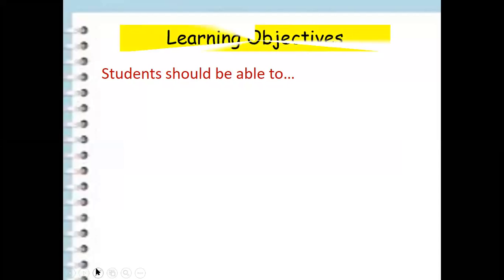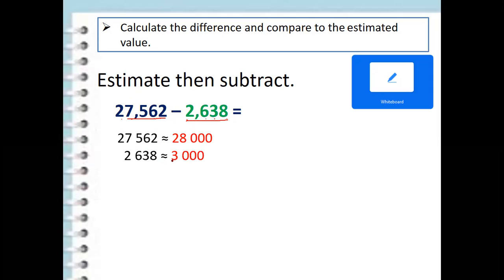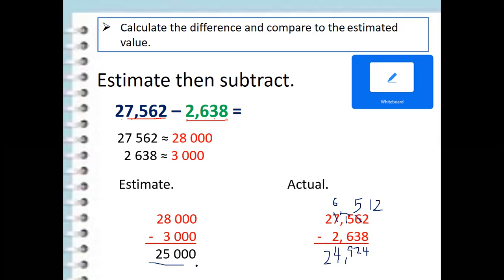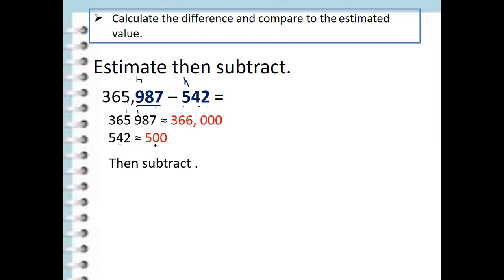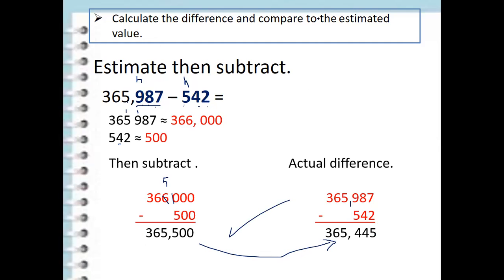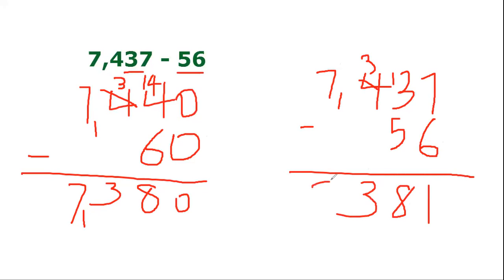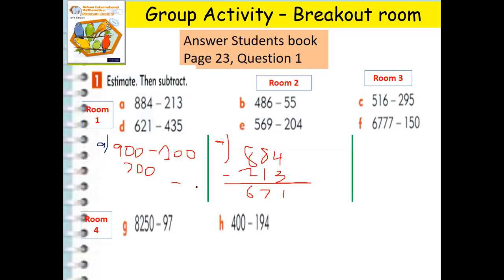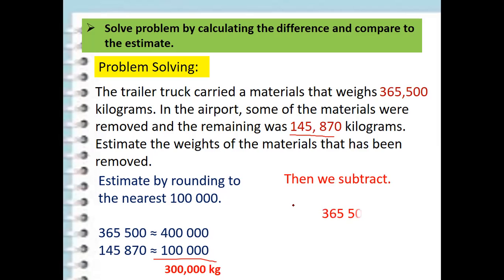SUBTRACTION AND ESTIMATION